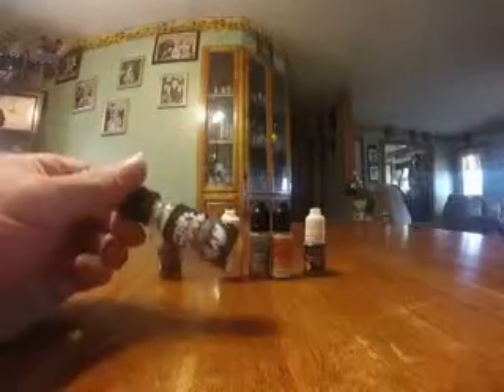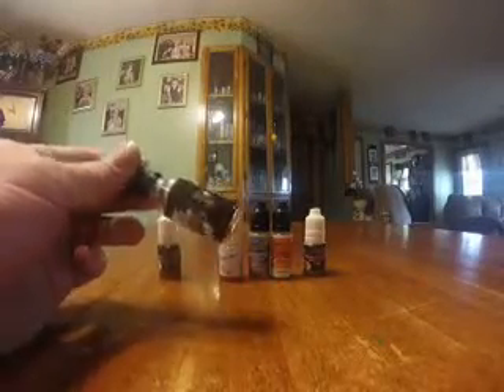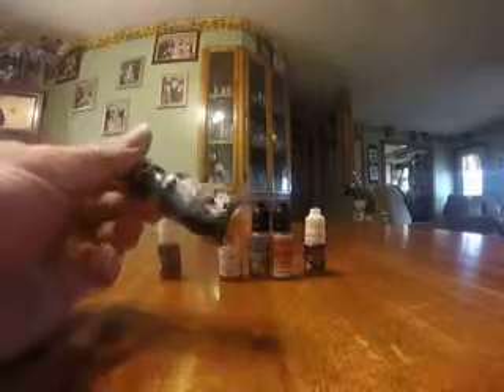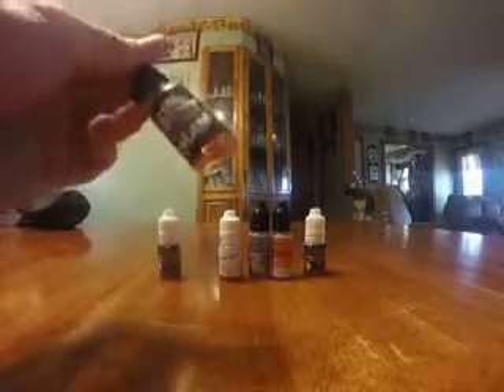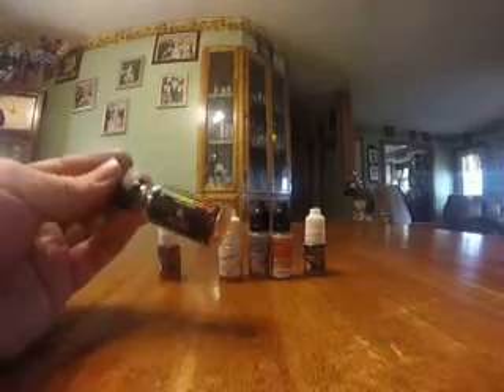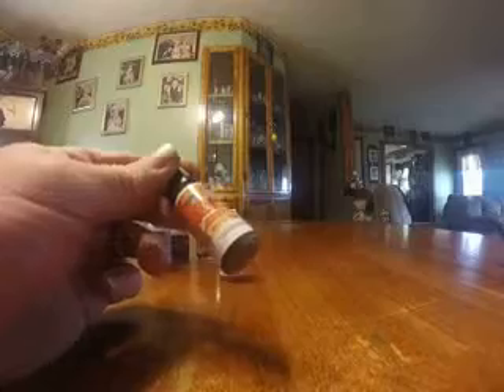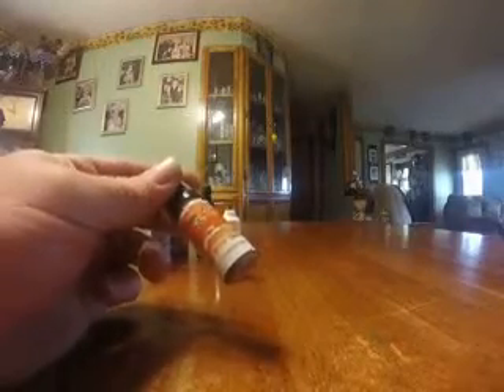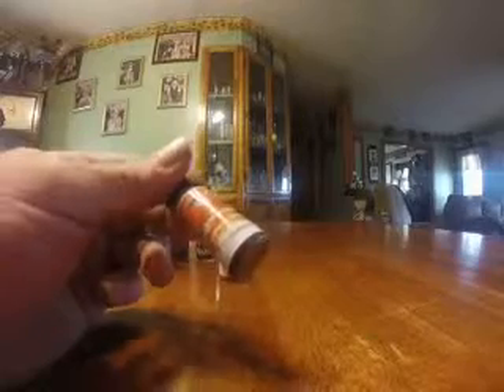E juice that I like